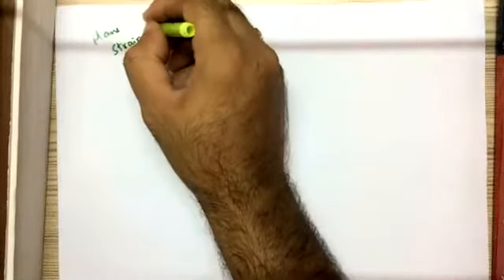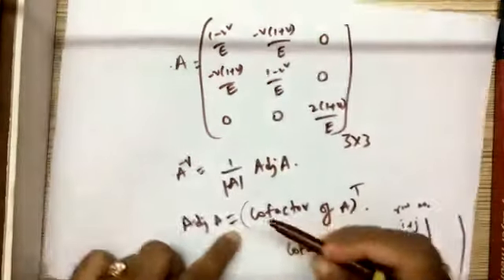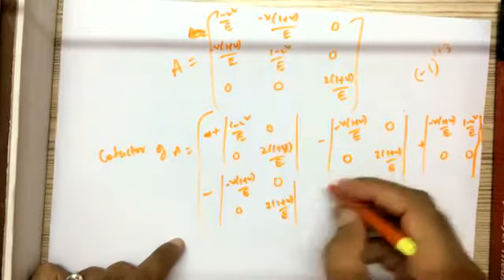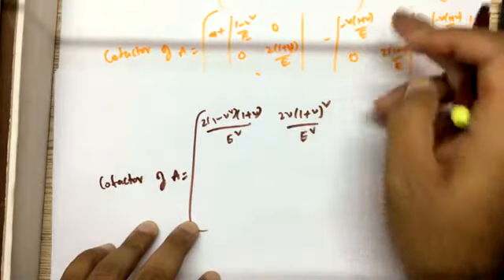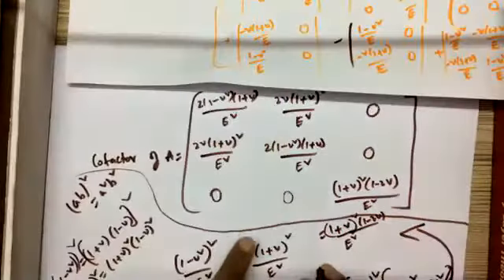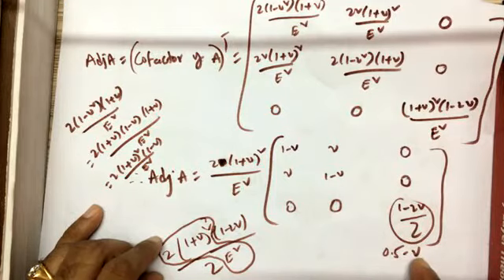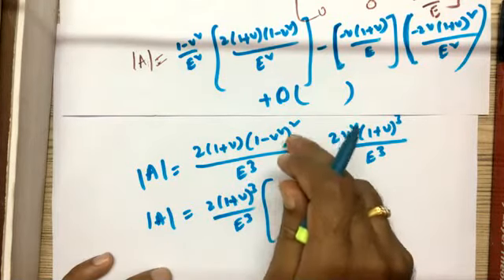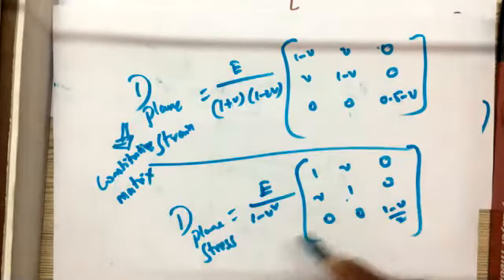FEM-lesson.13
Stress-Strain Relations(Plane Strain Cont.)